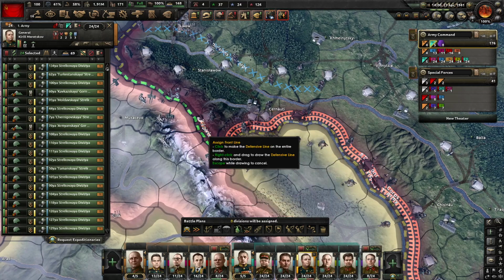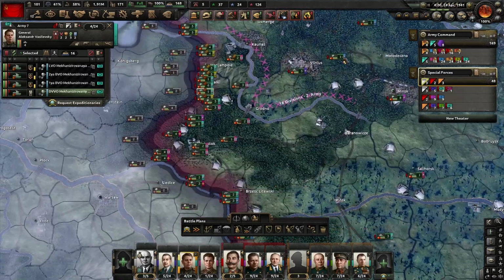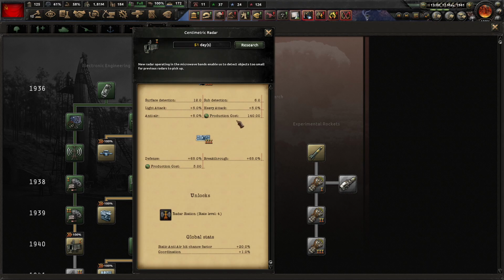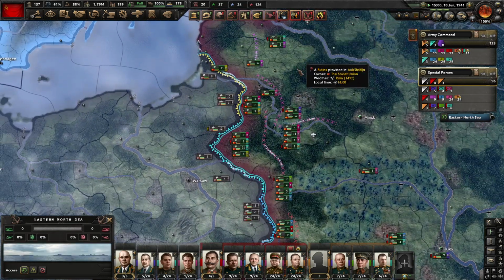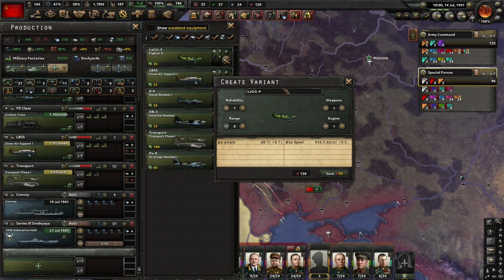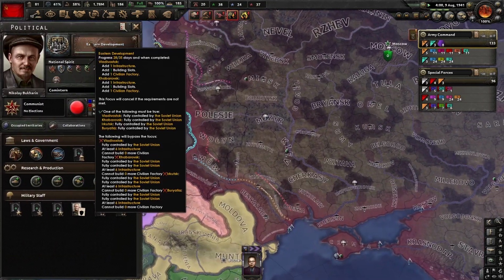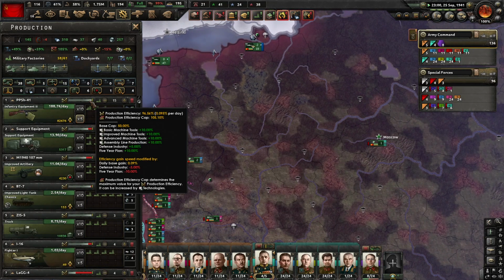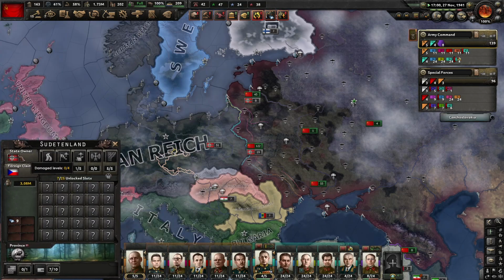What Are You Waiting For? | Ep 7 | Soviet Union | Hoi4 Let's Play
In this No Step Back USSR playthrough we'll be experiencing the Soviet Civil War from Bukharin's right-faction, with an end goal of vesting all power to the Soviets!

No Step Back has brought a lot of changes to Hoi4 and the Soviet Union. We'll be exploring them all in this long-term let's play as we contend with Germany to the west, Japan to the east, and perhaps our greatest enemy; Stalin's paranoia at home.

I will do my best to read and respond.